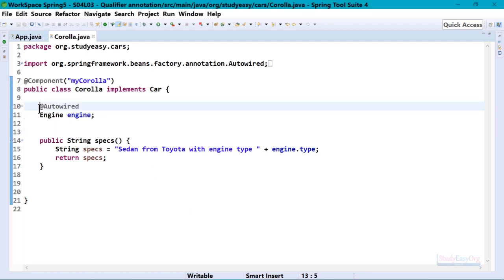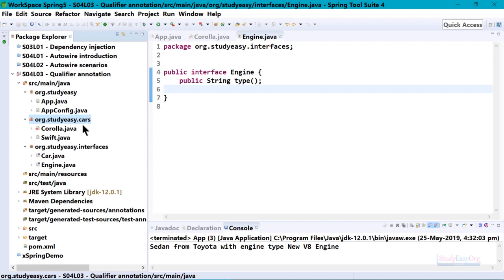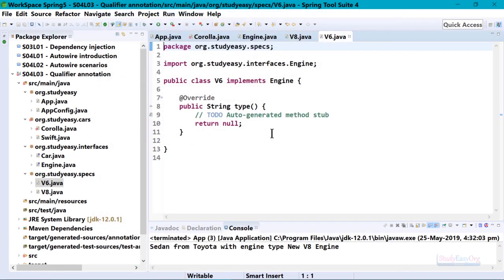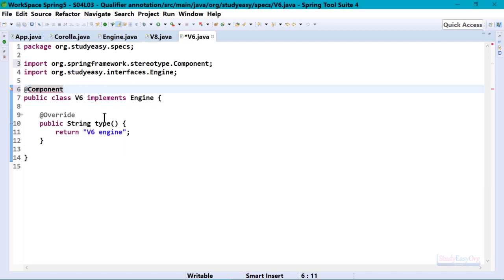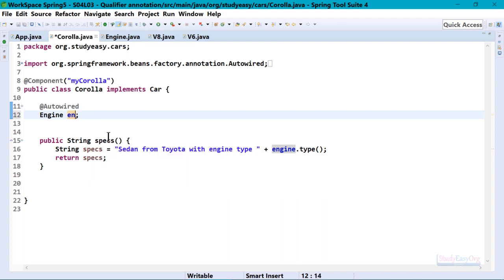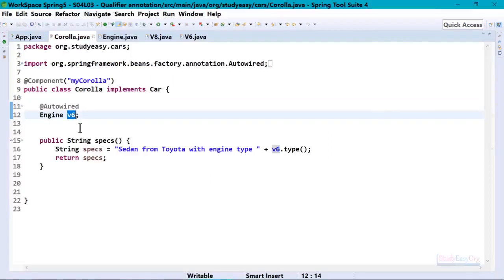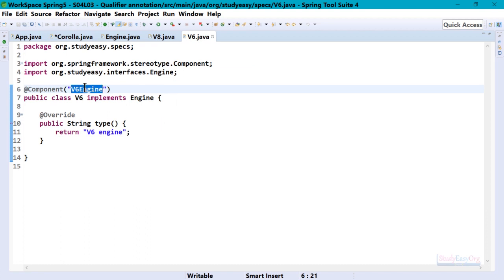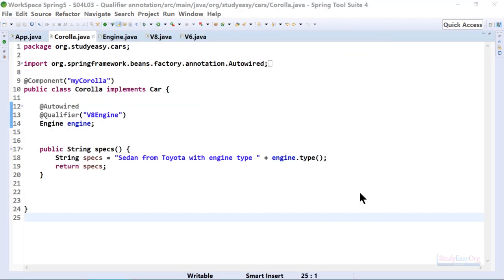329 Qualifier annotation ( Please SUBSCRIBE Our Channel )